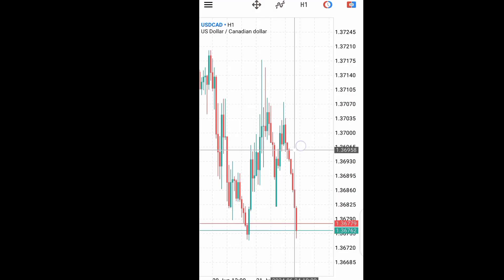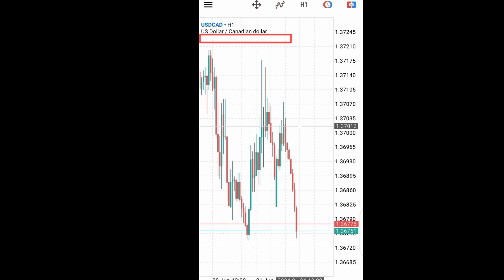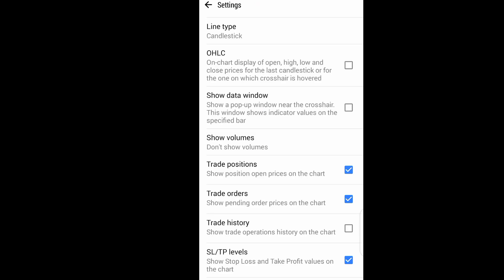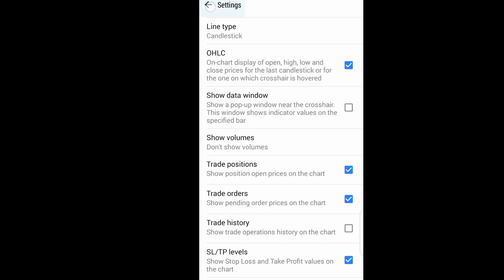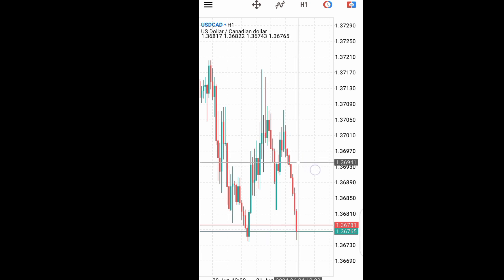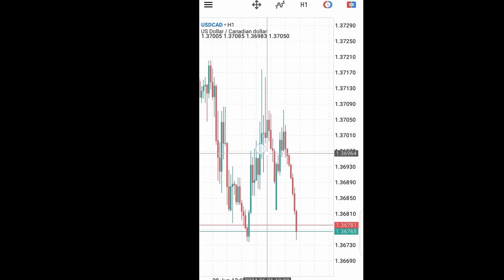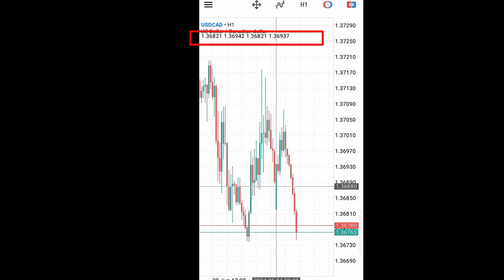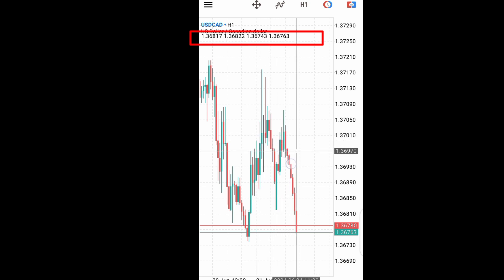How To Make MT5 Cross Hair Show OHLC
Cross Hair on Metatrader 5 chart can help you see the Open, High, Low and Close prices when hovered over the candlesticks.

This video shows you exactly how to achieve that.